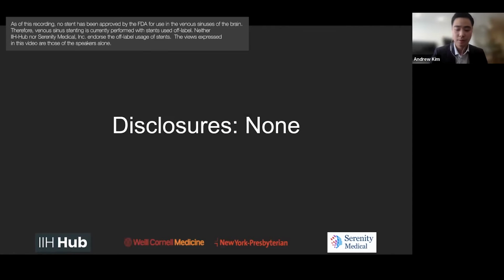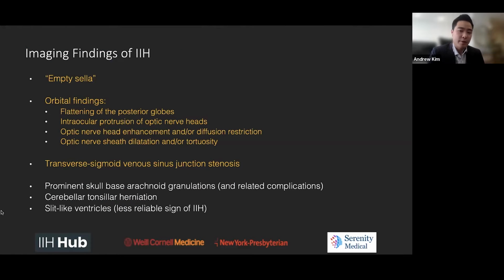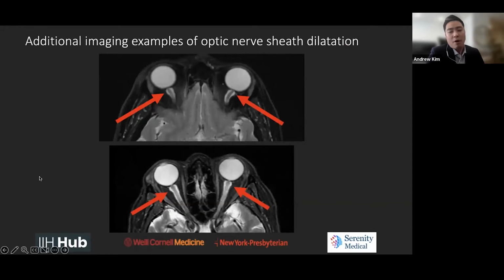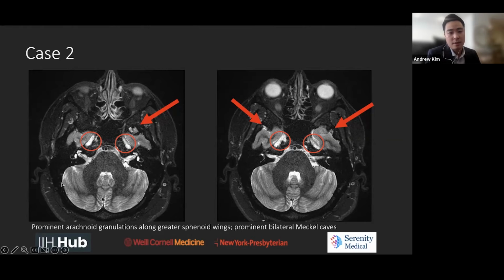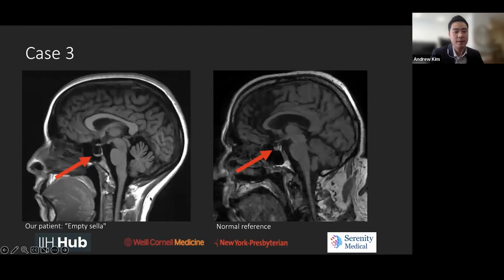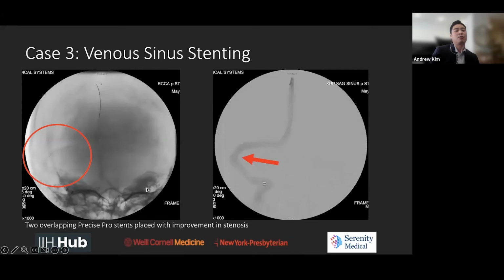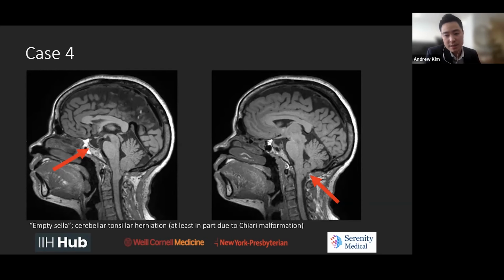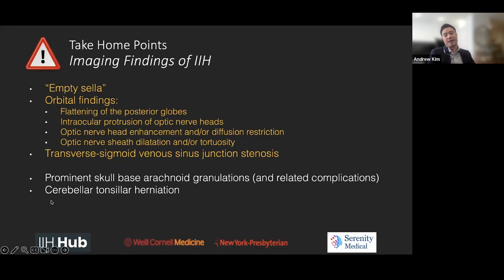Learn How Imaging is Crucial to Diagnosing Idiopathic Intracranial Hypertension (IIH)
The River Stent was recently granted FDA Humanitarian Device approval for severe IIH resistant to medical therapy.

In this lecture on Idiopathic Intracranial Hypertension (IIH), Andrew Kim, MD, Assistant Professor of Clinical Radiology at Weill Cornell Medicine and an Assistant Attending Radiologist at NewYork-Presbyterian/Weill Cornell Medical Center, will discuss the radiology tools used to assess the neurological system. IIH requires imaging to rule out secondary causes of elevated intracranial pressure, however MRI and MR venography of the brain have specific findings related to IIH.

IIH—sometimes referred to as Pseudotumor Cerebri—is an underdiagnosed and undertreated disorder of elevated pressure within the brain without an identifiable cause. The IIH Practitioner Series is designed for neurologists, neurosurgeons, neuro-interventionalists, endovascular surgeons, interventionist radiologists, neuroradiologists, ophthalmologists, optometrists, and ENT specialists. Patients and caregivers are always welcome to attend.

Dr. Andrew Kim
Assistant Professor of Clinical Radiology at Weill Cornell Medicine

Andrew Kim, MD is a radiologist who specializes in Neuroradiology. He is an Assistant Professor of Clinical Radiology at Weill Cornell Medicine and an Assistant Attending Radiologist at NewYork-Presbyterian/Weill Cornell Medical Center.

Dr. John Tsiouris, Moderator
Associate Professor of Clinical Radiology and the Director  of MRI at NYPH-WCMC

John Tsiouris, MD is an Associate Professor of Clinical Radiology and the Director of MRI at NYPH-WCMC. Dr. Tsiouris’ research interests include the use of advanced  MRI techniques such as diffusion tensor imaging and resting state functional MRI as biomarkers in traumatic brain injury.